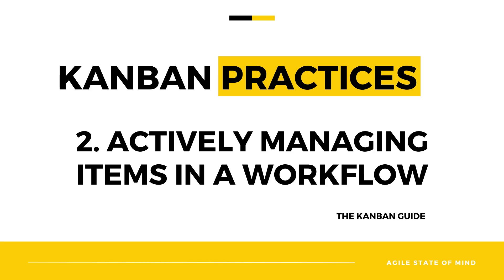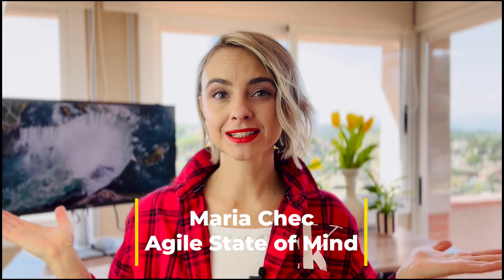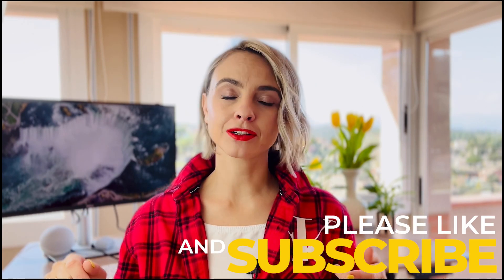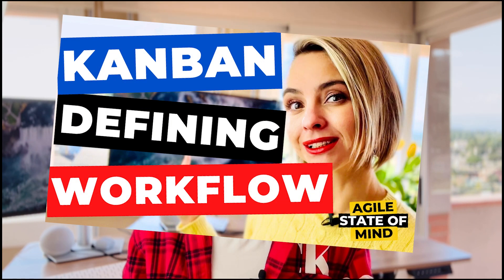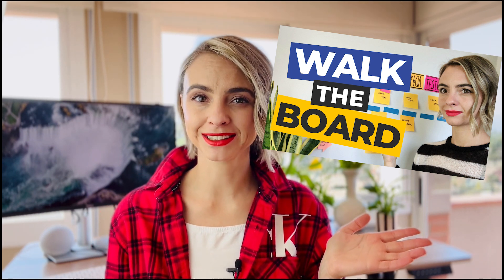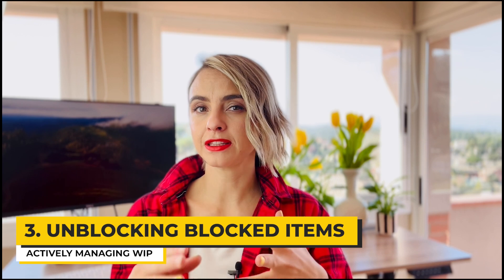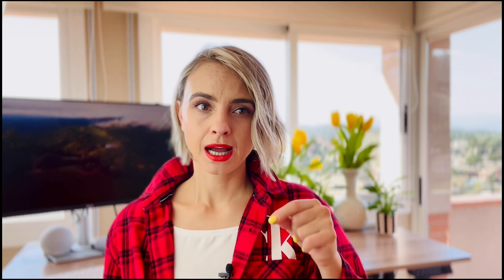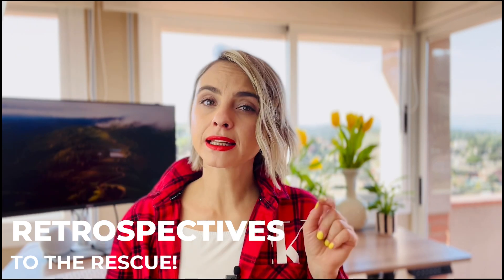Mastering Kanban #2: Dusting Off Your Kanban Board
Ever felt lost with all the outdated tasks on your board?
Felt overwhelmed or that it wasn't useful 'cause nobody updated it?
I share some techniques how to dust your Kanban board off!

Move from a passive observation of work accumulation
to active management of your workflow.

It's quick, it's easy. You'll love it!
Who doesn't like a short and sweet YouTube video full of tips?

Today we are talking Kanban practice number two by a Lumber Jane 💪